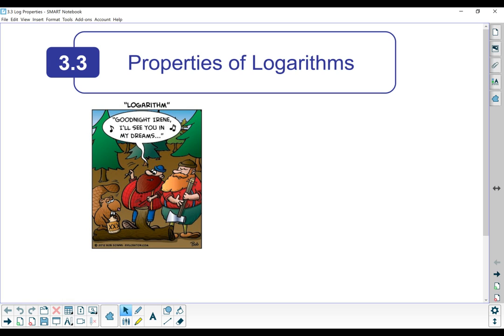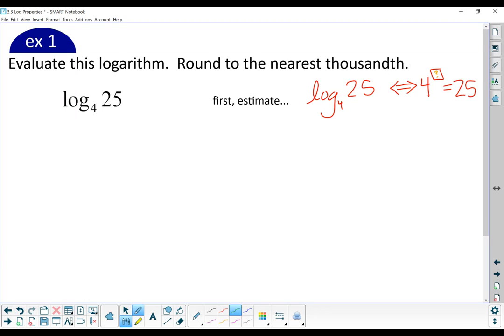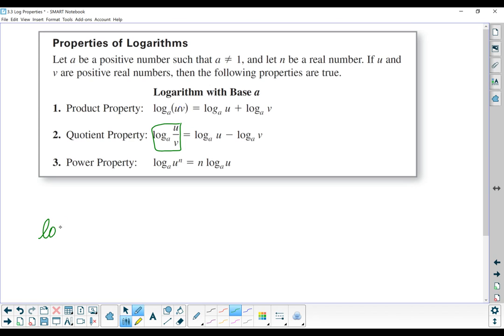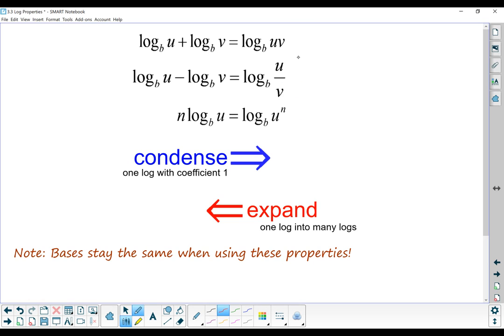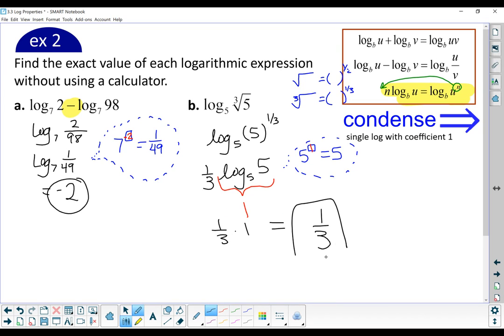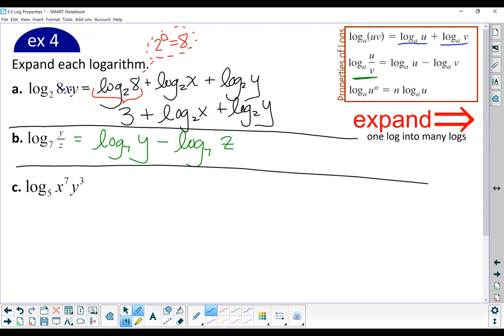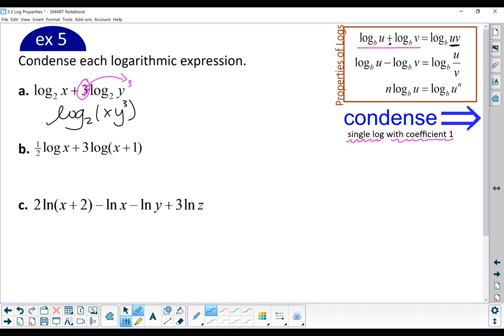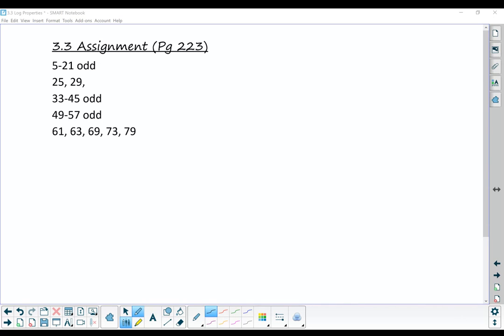M3H: 3.3 Log Properties